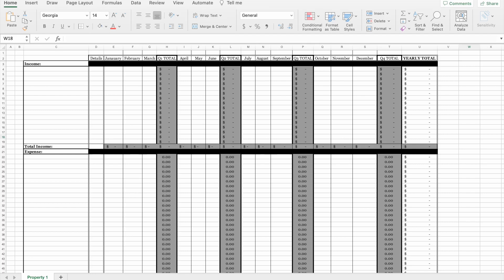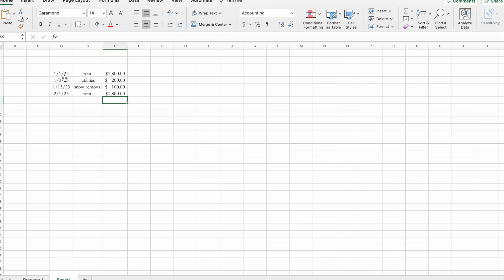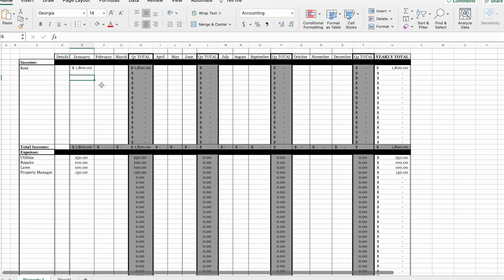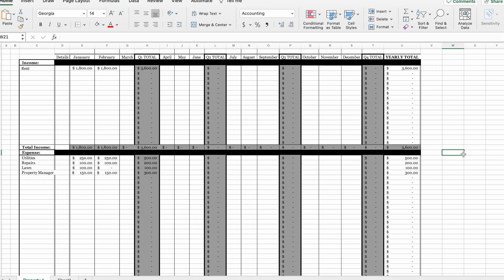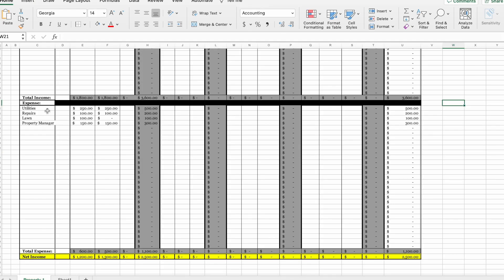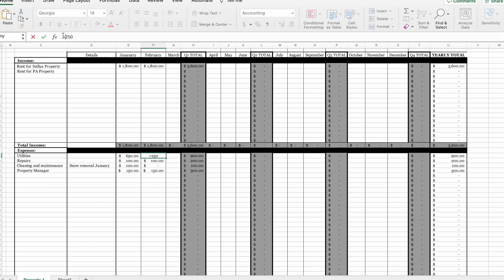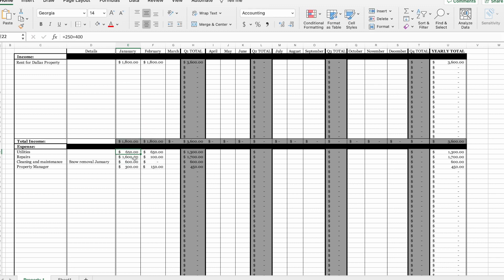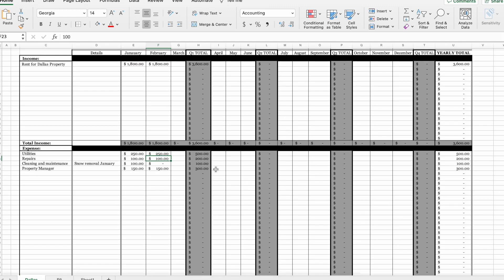How to Track Rental Property Income and Expenses in Excel